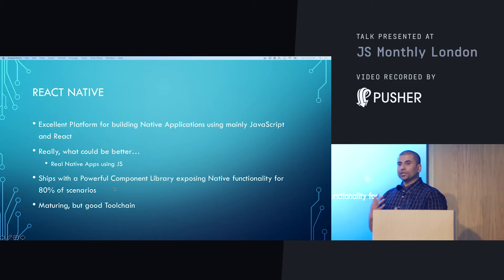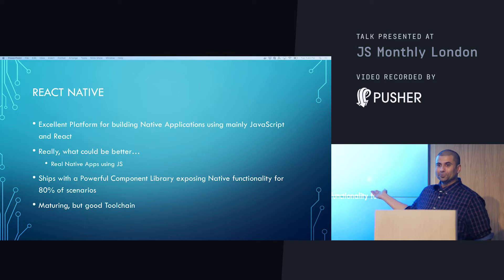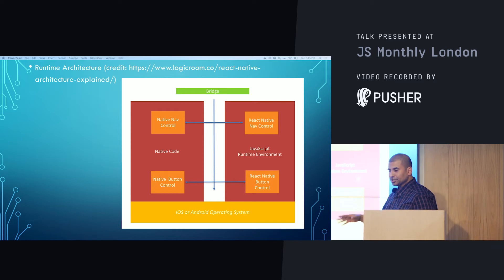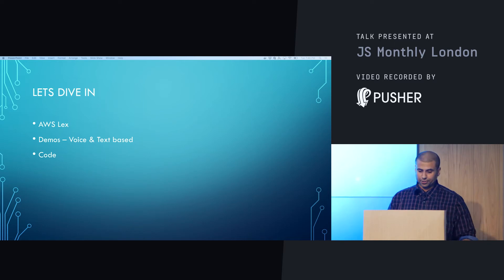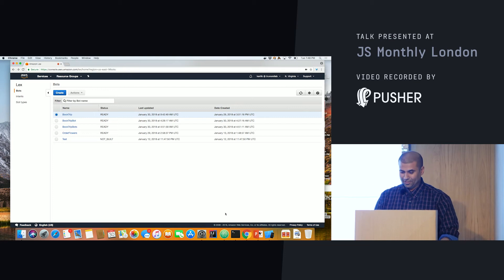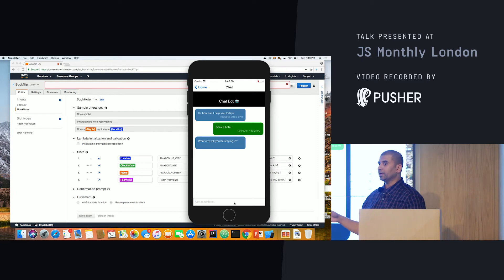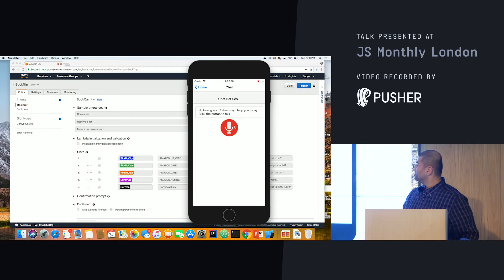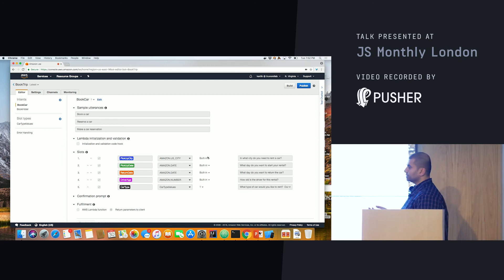Building Conversational Apps Using React Native and AWS Lex - JS Monthly - January 18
"Building Conversational Apps with React Native & Cloud services such as AWS" // Kartik Venkatesh (Trunomi)

Description: React-Native is a great ecosystem for building cross platform apps using Javascript with the ability to mixin native code when needed. Conversational UIs, Chatbots, etc... are all the craze currently, and they provide a very interesting method of engaging with customers. With the advent of many cloud services providing NLP, and bot platforms the complexity in building these apps and components has reduced. We will explore building a conversational app using React Native and AWS Cloud services. About Kartik: Full and Multi stack end-to-end chief architect & principle engineer with expertise in both Open Source/Apache and Microsoft stacks. 15+ years of experience in a wide range of fields from entertainment to financial to medical & geospatial.